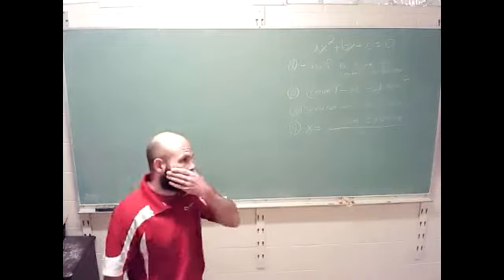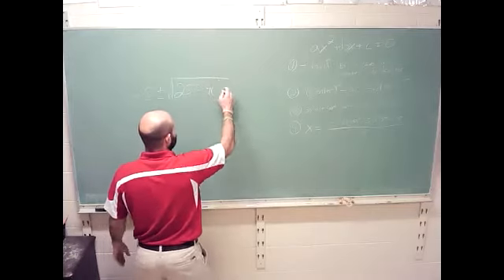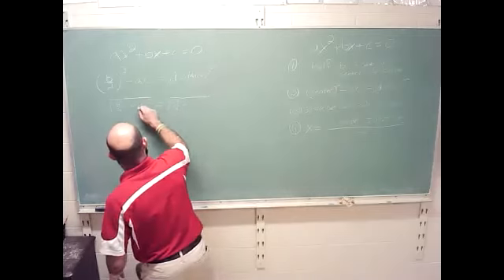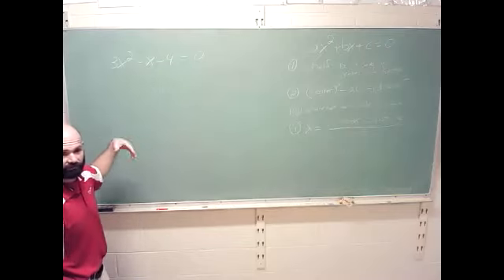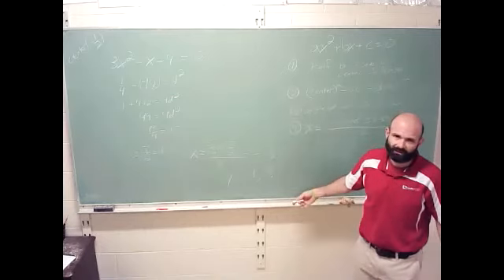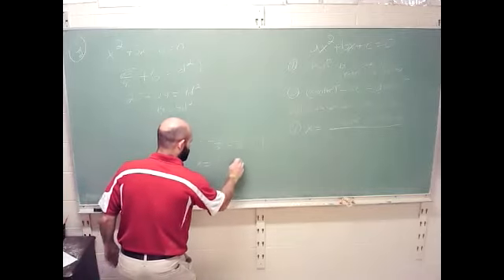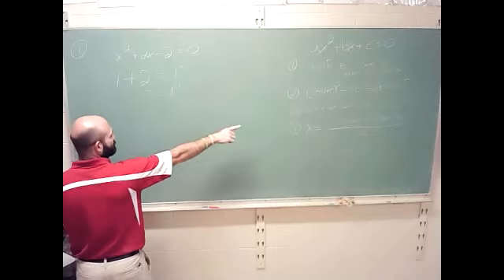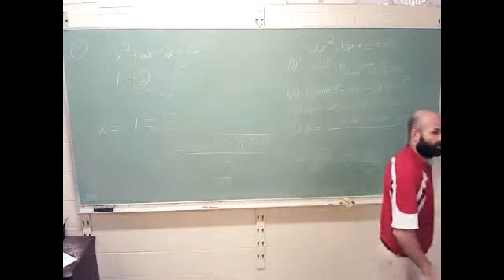Forced Factoring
My version (and proof) for the newest method for solving quadratics that is spreading around youtube.